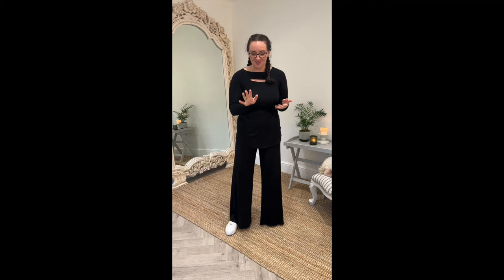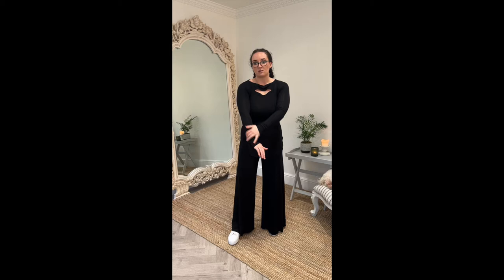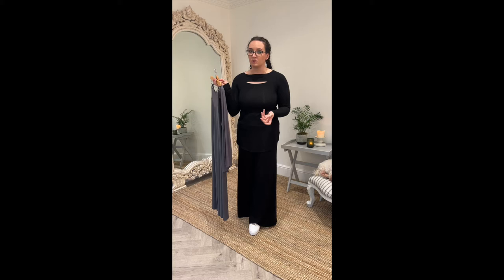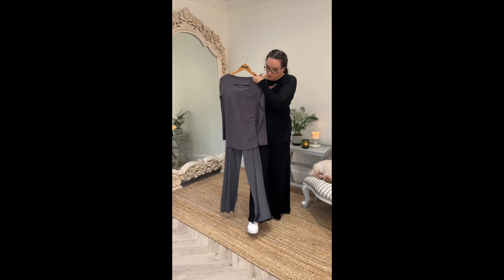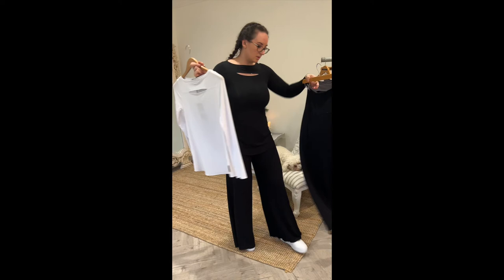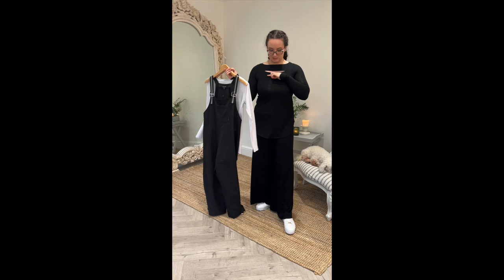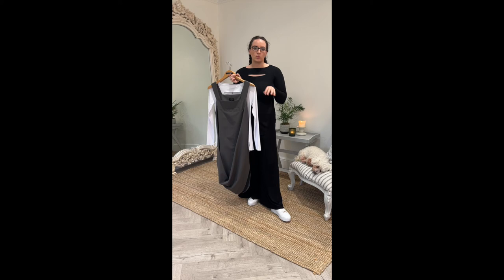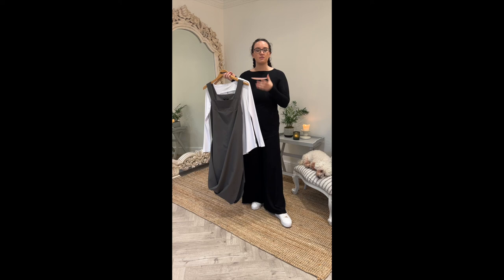Mary Grant : Capsule 4 : The Eloise top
Styling sessions with Mary & Bronagh